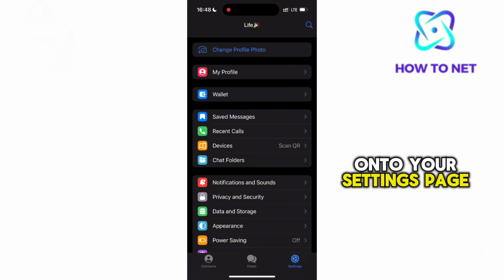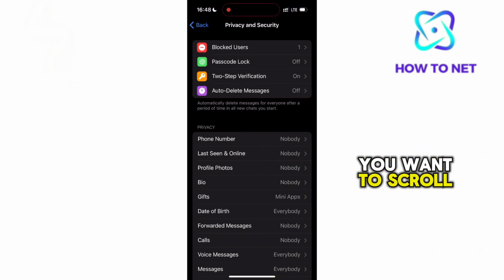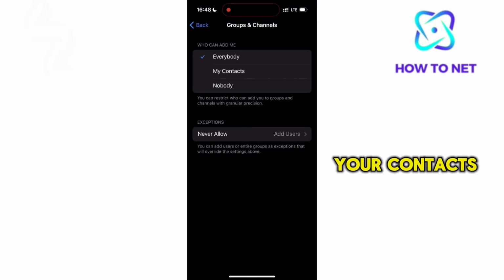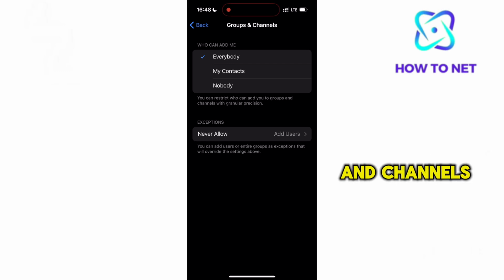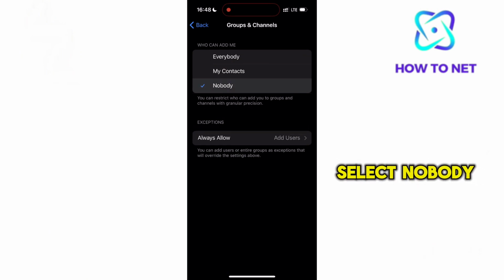Stop People From Adding You to Telegram Groups & Channels | Disable Random Group & Channel Addition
In this simple video tutorial, am going to share with you how to stop people from adding you to telegram groups and channels. If you’re tired of being randomly added to Telegram groups and channels without your consent, it’s time to take control of your privacy. Unsolicited additions can expose your information to strangers, overwhelm you with spam and disrupt your peace of mind with unnecessary notifications.

Stop People From Adding You to Telegram Groups
Stop People From Adding You to Telegram Channels